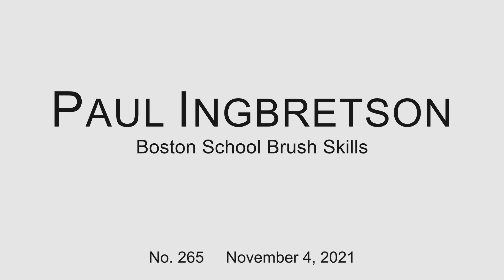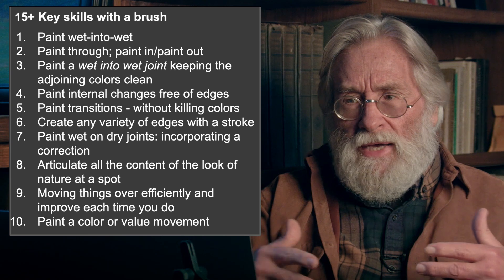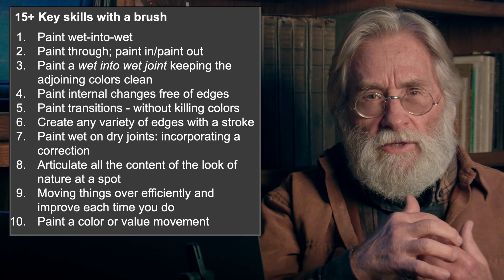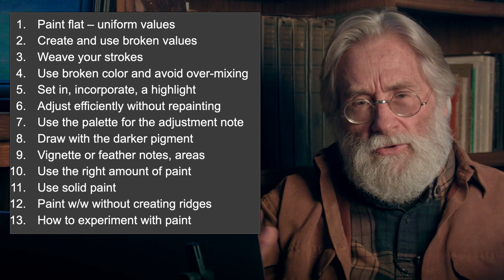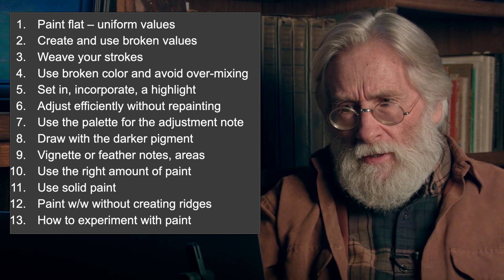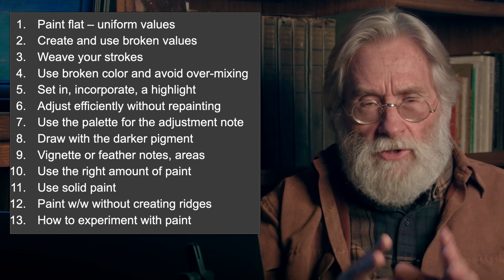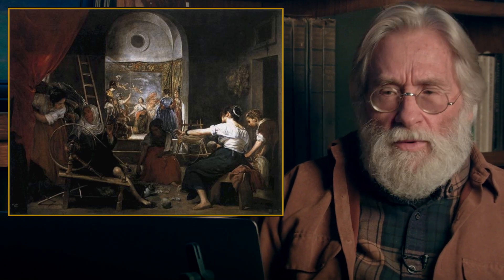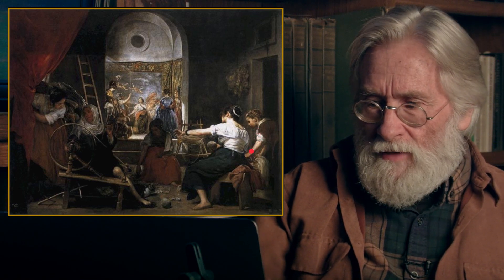Boston School Brush Skills #265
This is a run-through of a number of things brushes are used for when painting our way. Focuses on, as examples, pictures by the Boston School’s best in that category, Joseph DeCamp.

In response to Jocko